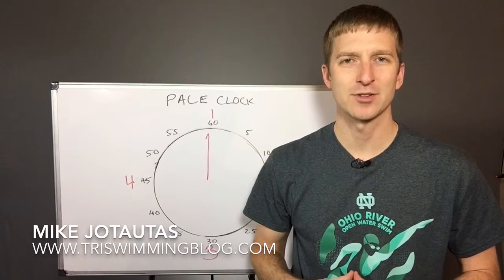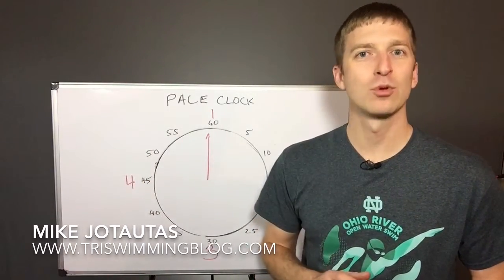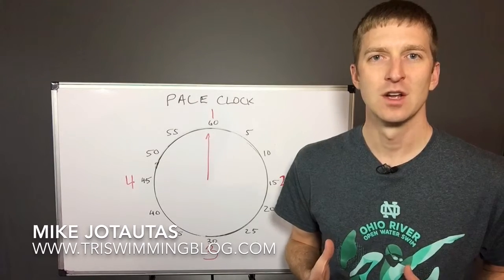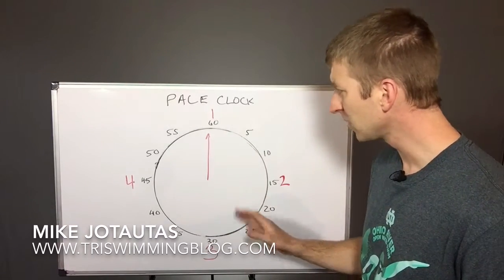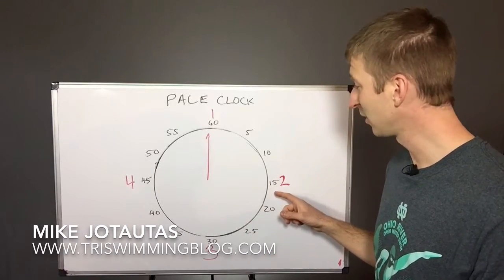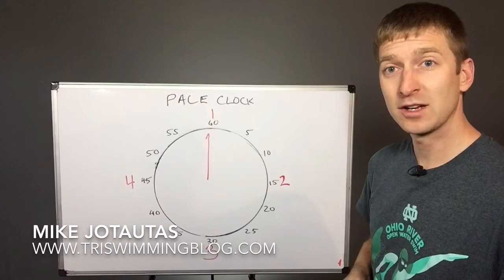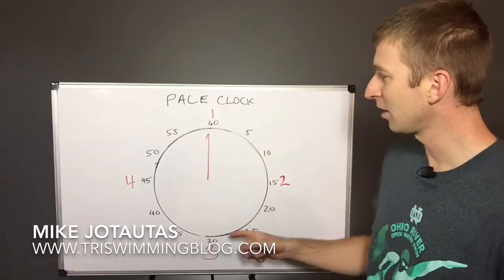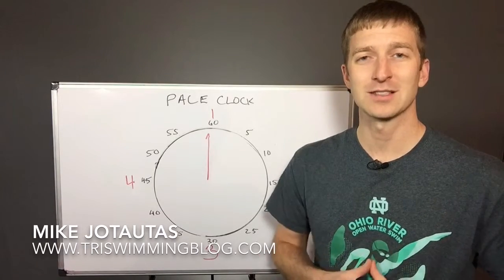How to keep track of the number of laps you've done - #67